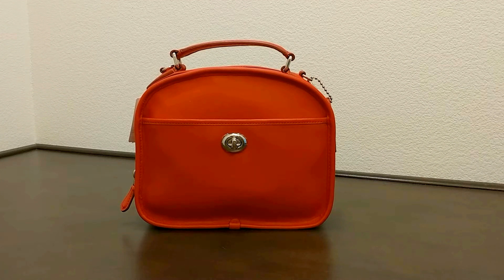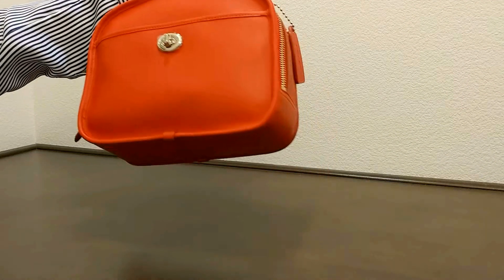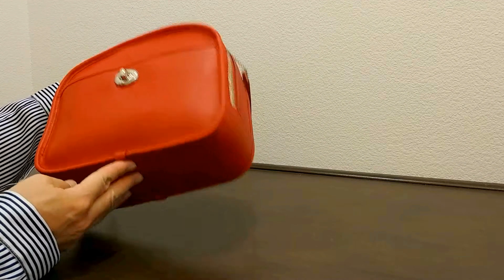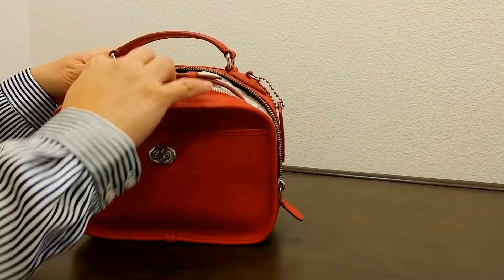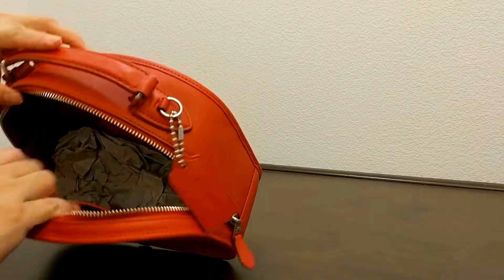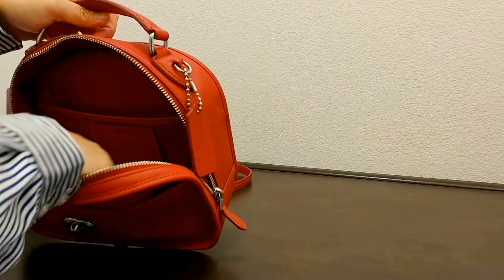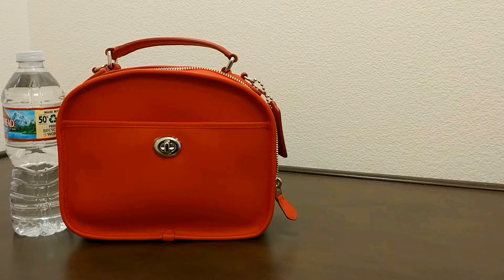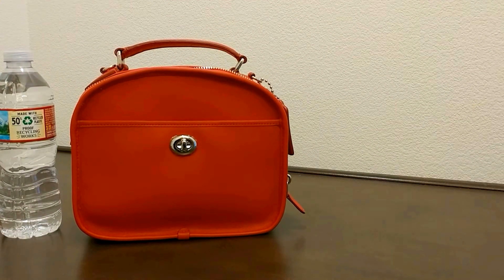Coach Lunch Pail in Retro Smooth Calf Leather 11785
Direct link: